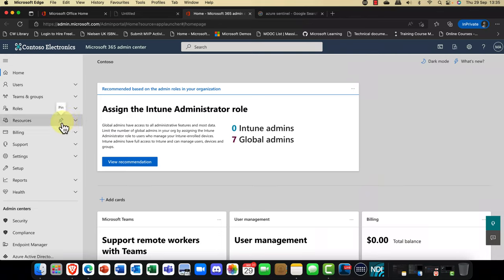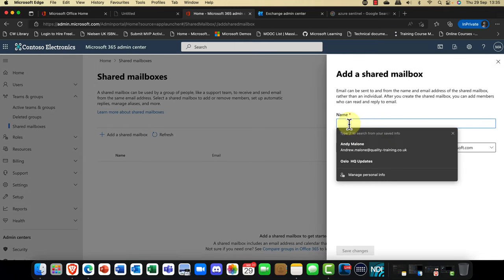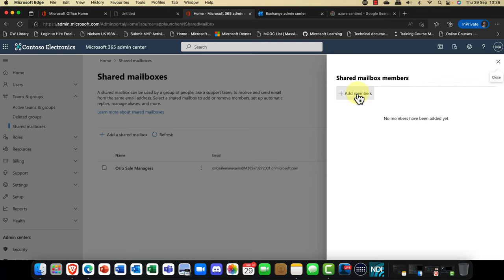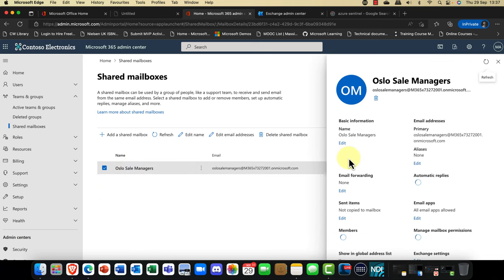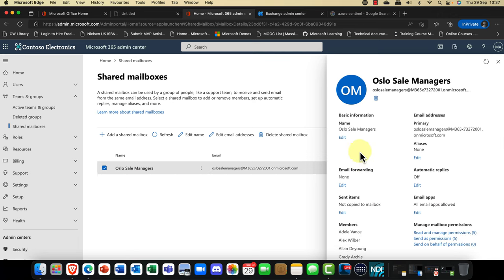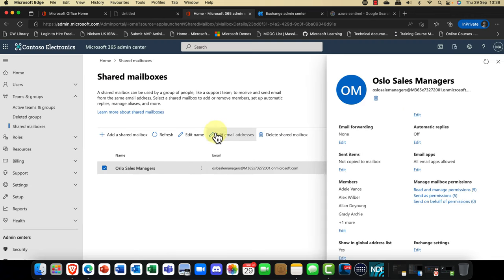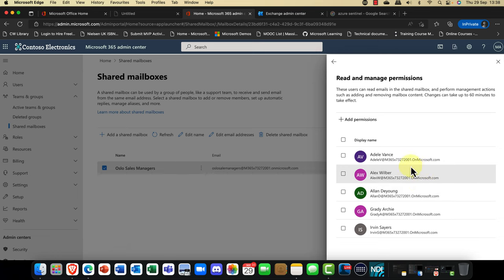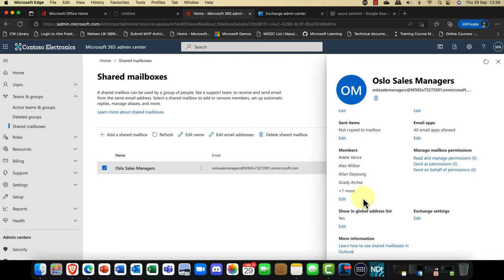Microsoft 365 Shared Mailboxes & How they REALLY Work!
n this episode I take a look at Exchange shared mailboxes in Microsoft 365. Specifically how to set them up, manage them and troubleshoot them. I’ll also show you how to convert a regular mailbox and back as well as troubleshooting and licensing. If you’re a Microsoft 365 admin then this is a skill that you must know.